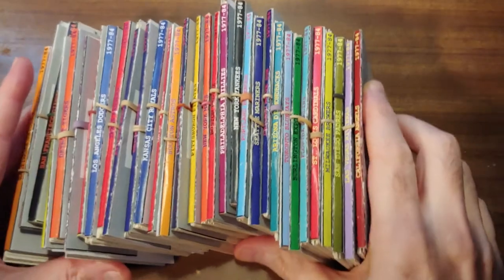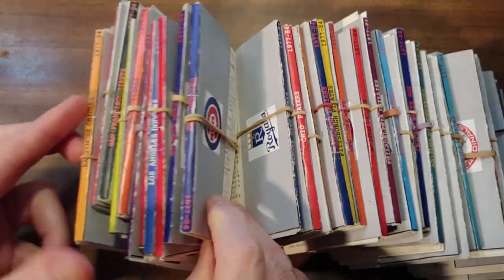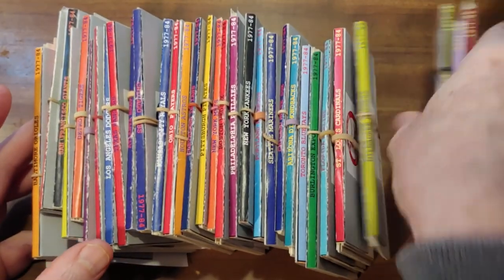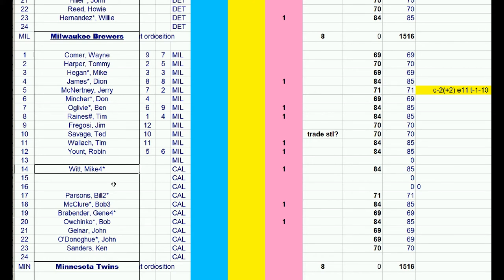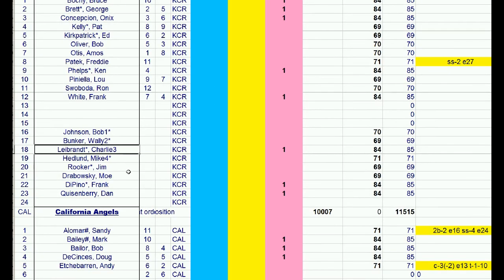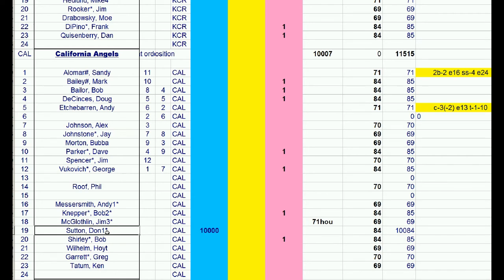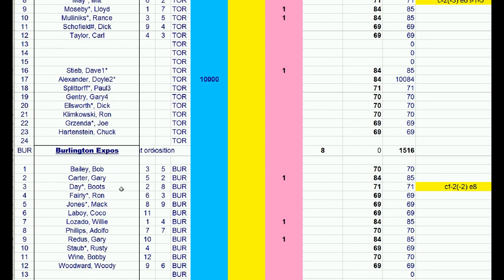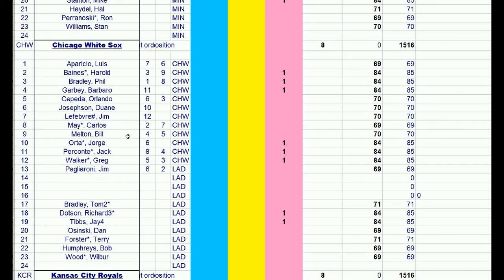Strat-O-Matic Baseball EXCEL 1969 70 71 72 Carryover Draft Prep - Trades! Round Two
Here is some draft prep for the 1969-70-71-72 Carryover League.
Round two of trades.